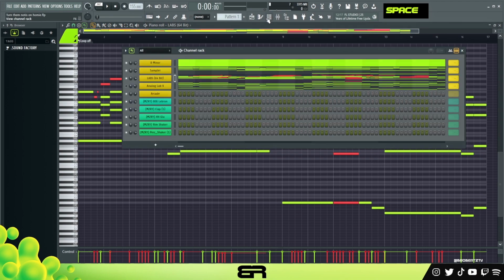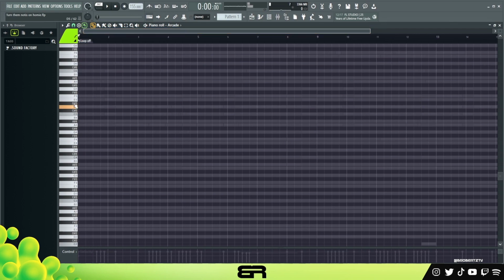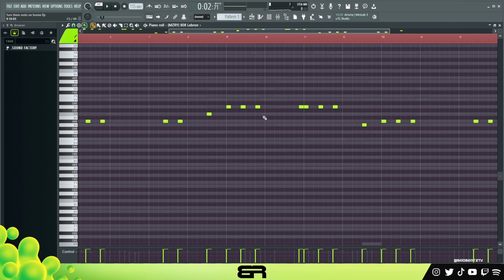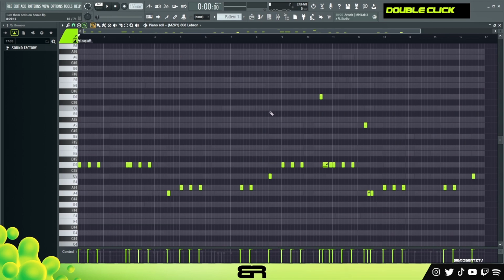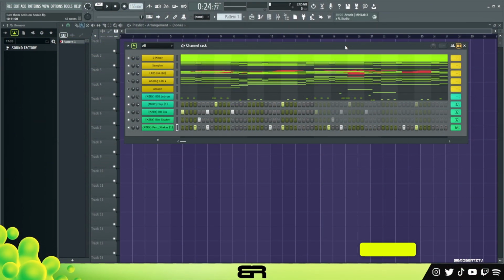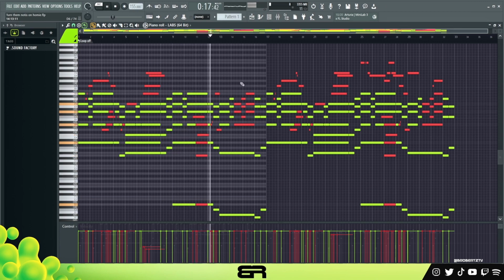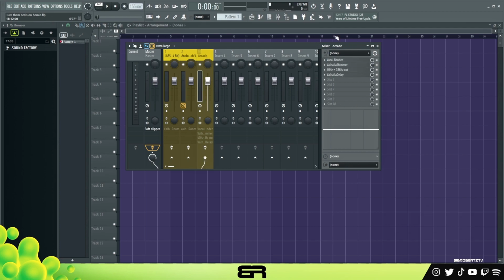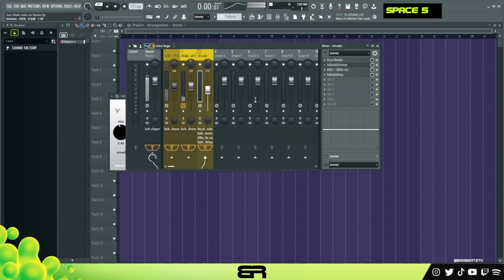How To Make A HARD Beat Using Your Custom Melody 😈💪 (FL Studio 21 Beat Tutorial)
𝗧𝗨𝗥𝗡 𝗣𝗢𝗦𝗧 𝗡𝗢𝗧𝗜𝗦 𝗢𝗡❗  Appreciate the support! 🙏⚡

↳ 𝗖𝗛𝗔𝗣𝗧𝗘𝗥𝗦 & 𝗩𝗦𝗧𝗦
00:00 - Post Notis ON!
00:14 - Adding Depth
04:15 - 808
06:33 - Drums
08:43 - Beatify
10:17 - FX

Tags: How To Make A HARD Beat Using Your Custom Melody 😈💪(FL Studio 21 Beat Tutorial)